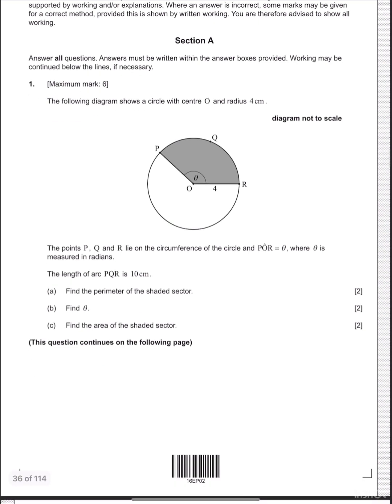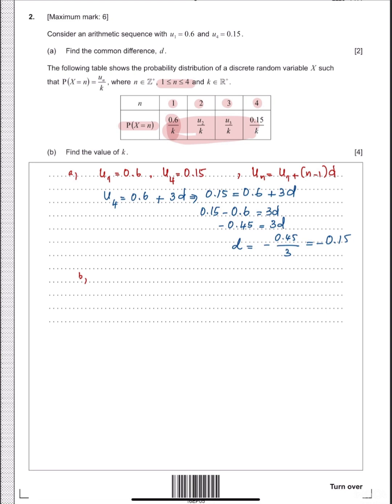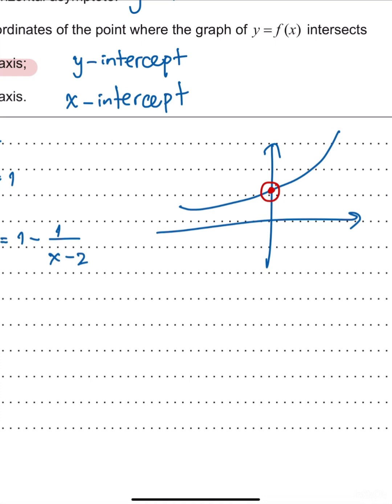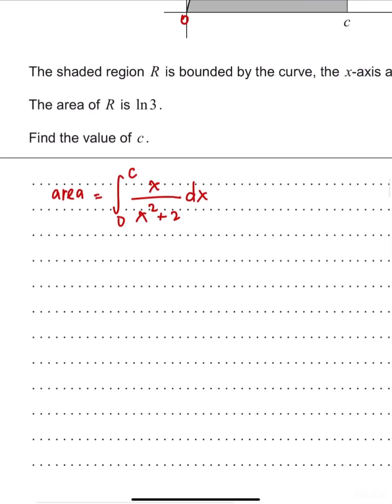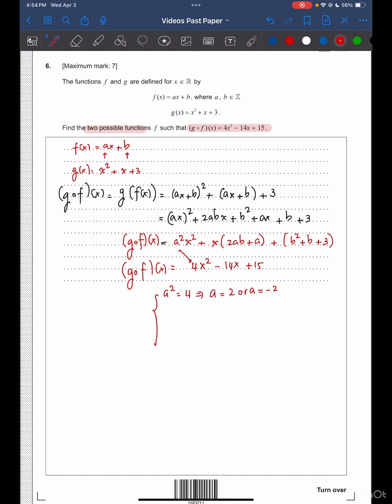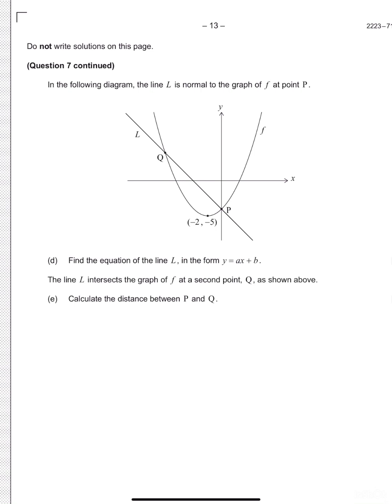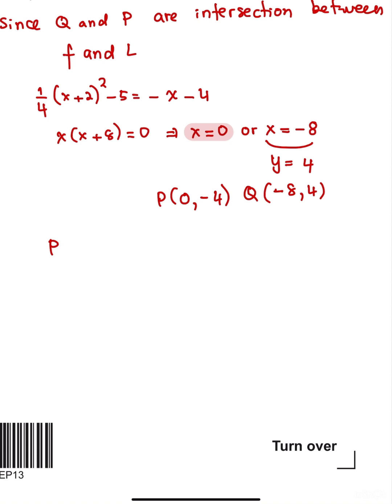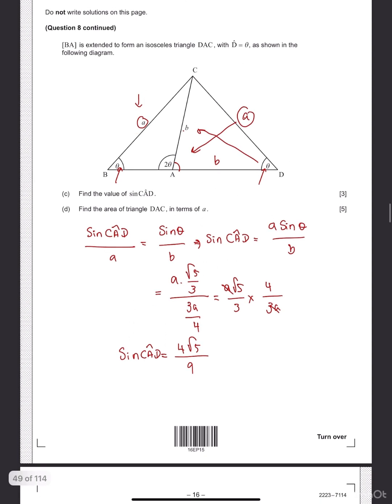IB Exam Secrets: Untangling Tricky Math AA SL Questions (May 2026 Solved)